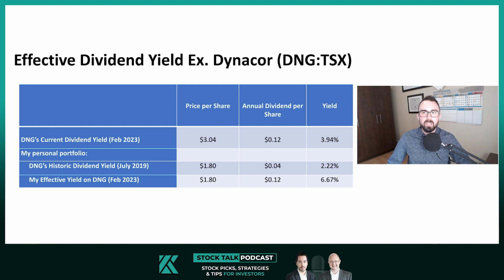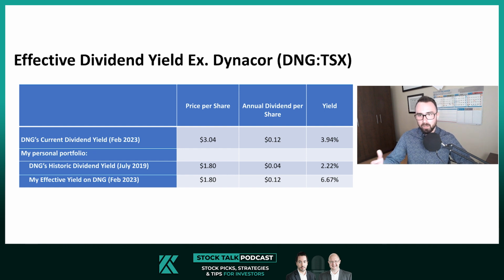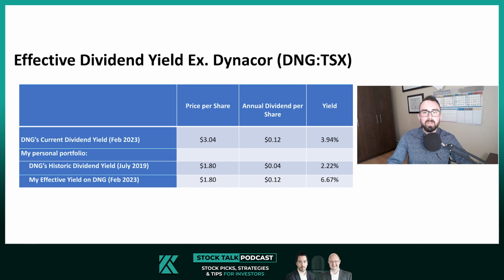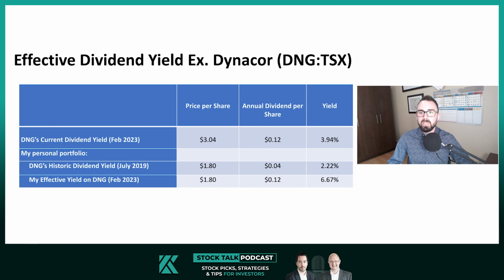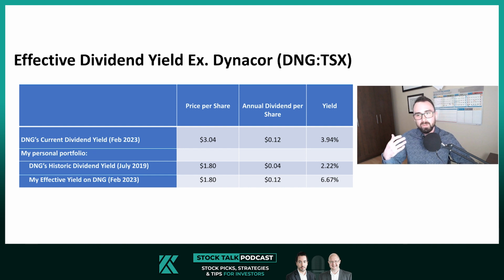What is Effective Dividend Yield?